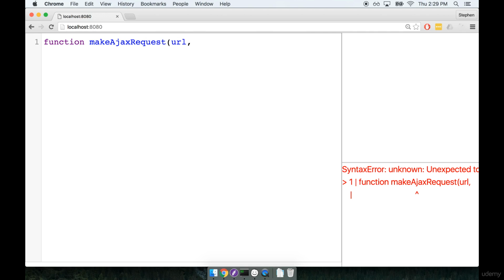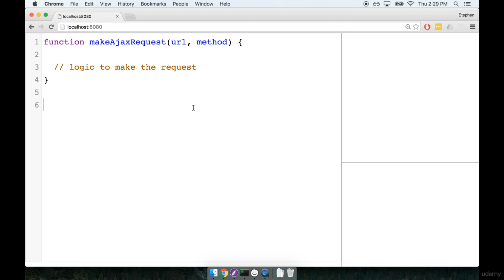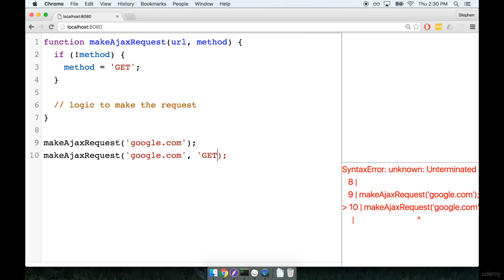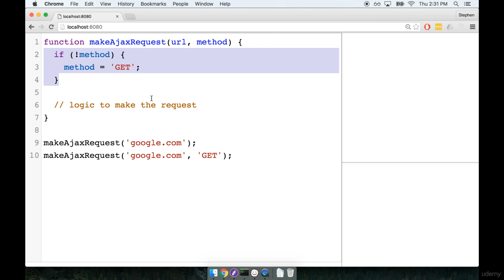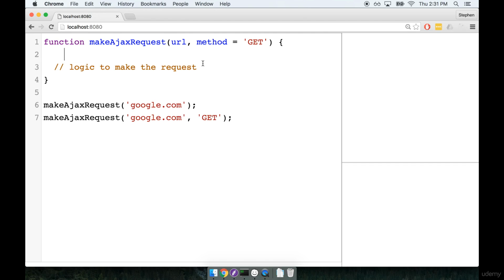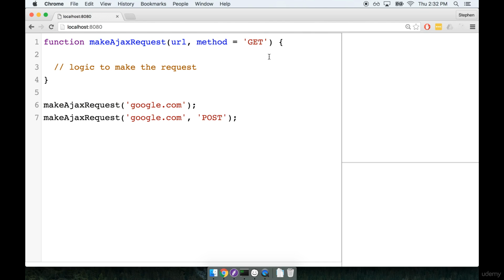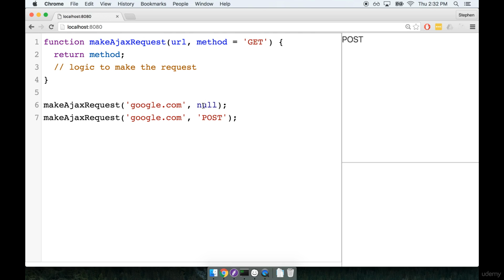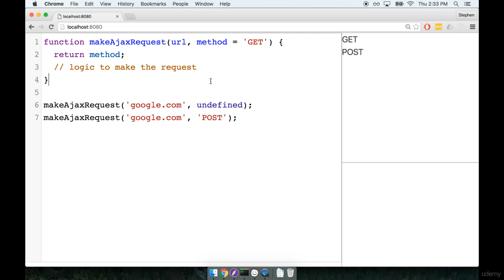ES6 JavaScript 033 Specifying Default Function Arguments